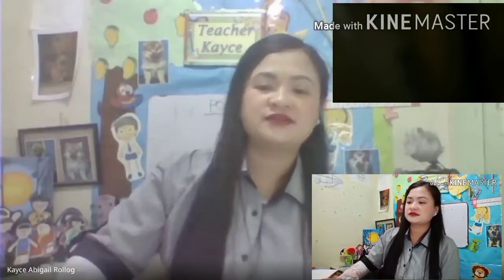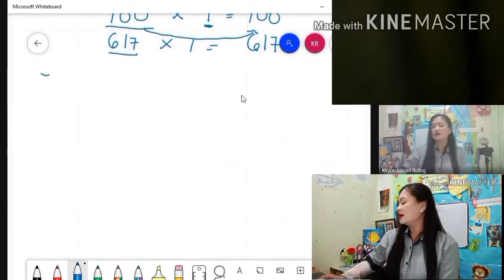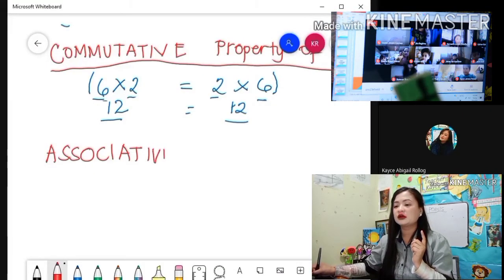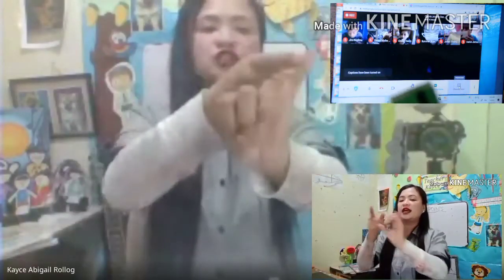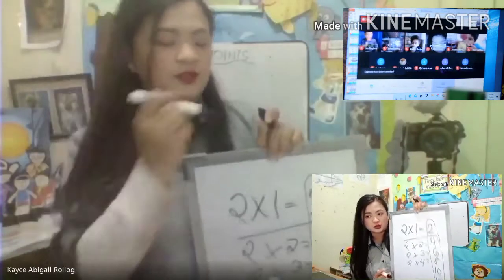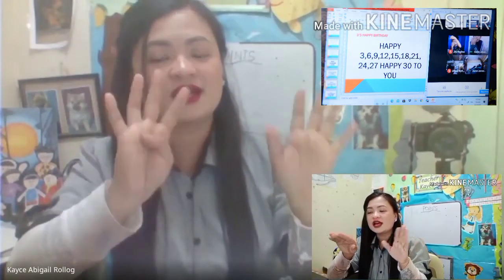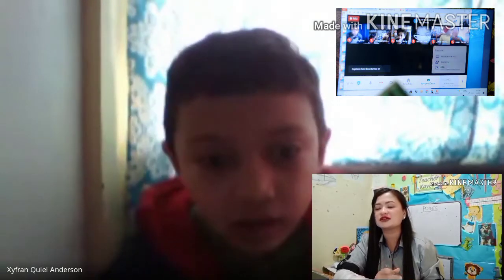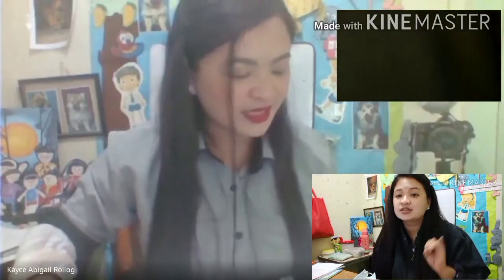Online Demo teaching /math 3/ learning ship counting songs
skip counting songs